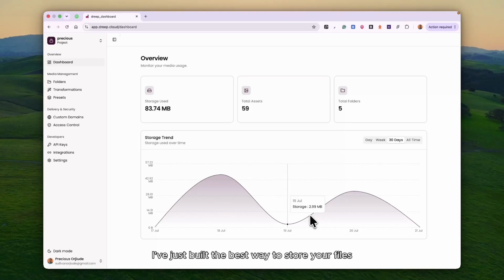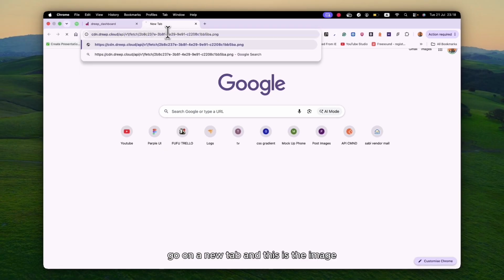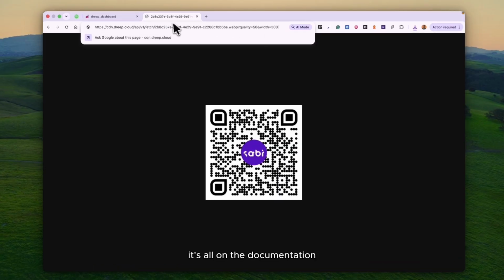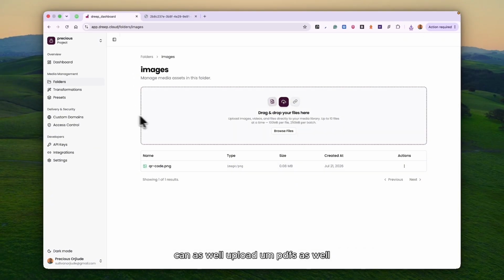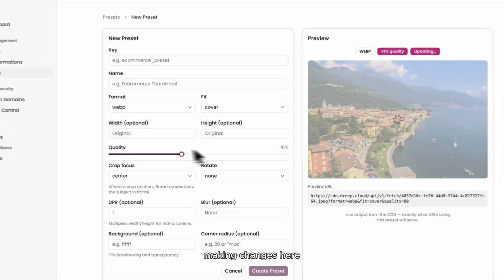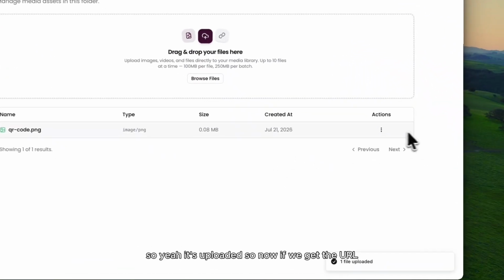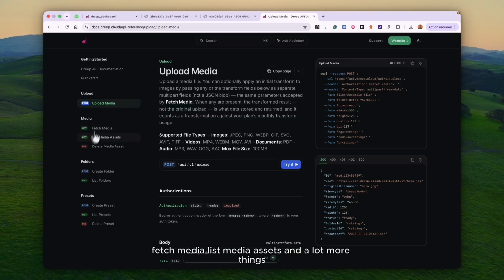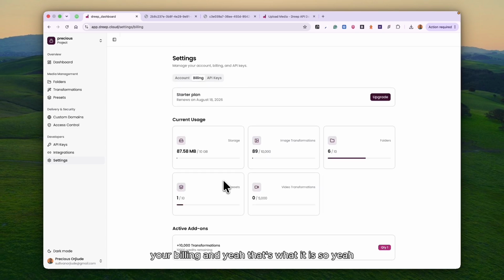Why I Stopped Using Cloudinary (And What I Use Instead)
Cloudinary’s credit system and expensive pricing tiers ($89+/mo) make scaling media infrastructure frustrating and unpredictable. In this video, we explore Dreep — a modern, developer-first universal media API that offers on-the-fly Sharp transformations, edge OCR, adaptive HLS video, native Bring Your Own Bucket (AWS S3 & Cloudflare R2), and 1-click zero-downtime migration starting from just $2.99/month (with a free plan forever).